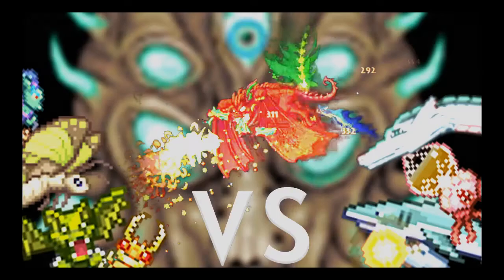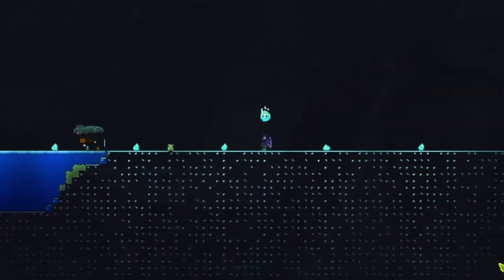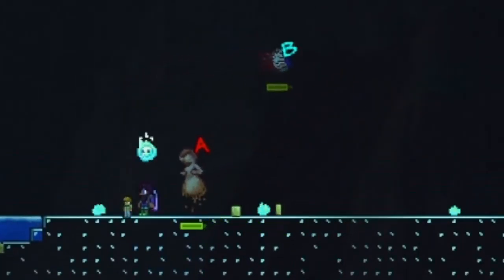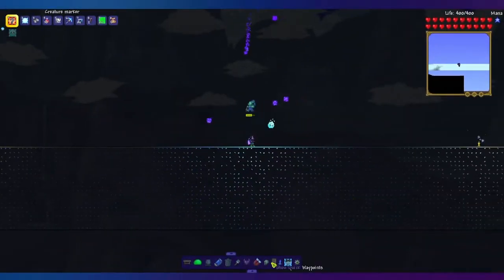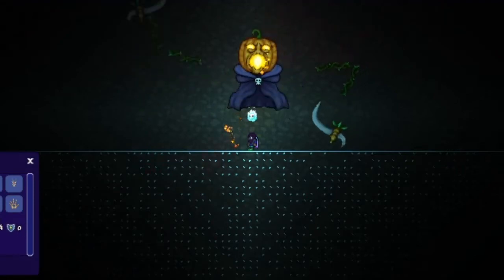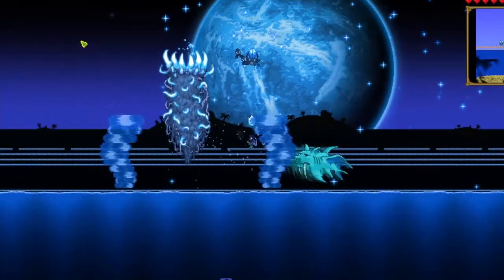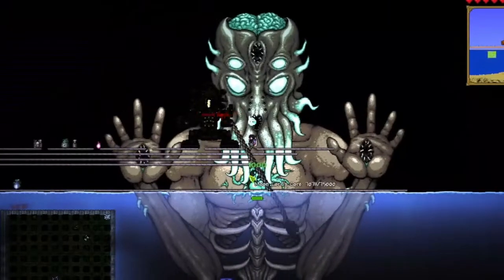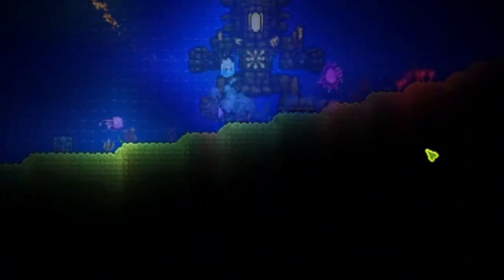BETSY vs DUKE FISHRON and more... [Terraria Mob Battles]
Aggressive and resilient enemies of Terraria gather once again to battle in the series of Terraria Mob Battles! Today's episode features various contenders including Duke Fishron, Destroyer, Skeletron Prime, Brain of Cthulhu, and Betsy from the Old One's Army event! Tune in, and may the battles begin!
Any tips, tricks, & ideas in the comments will help a long way! Let me know what fights you want to see in the comments below!
Chat with me on Discord! Mister Ecks#6568​
Credits!
"At the end of the day, if I can say I had fun, it was a good day."

-Simone Biles